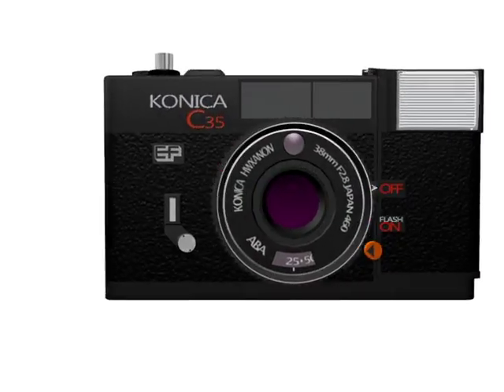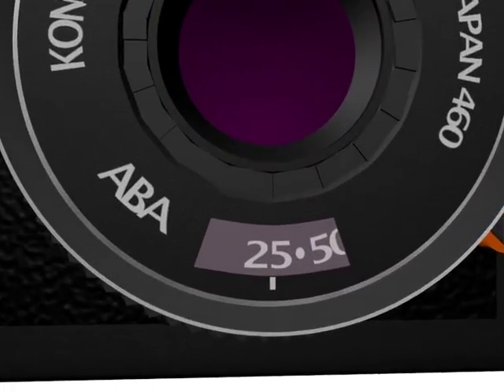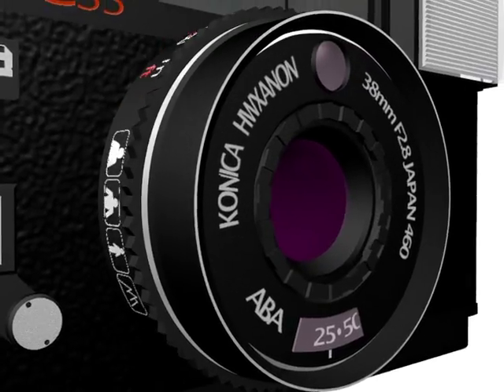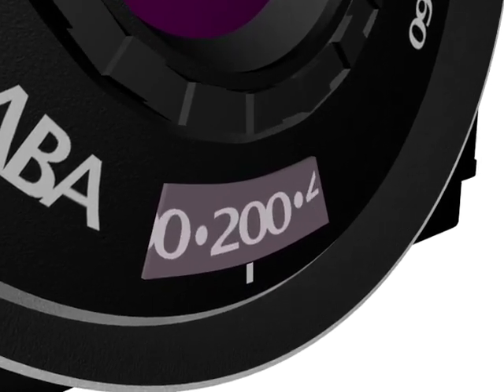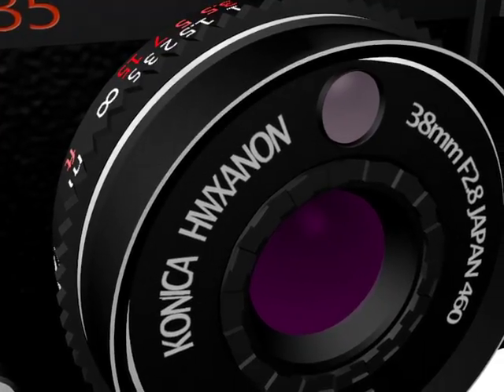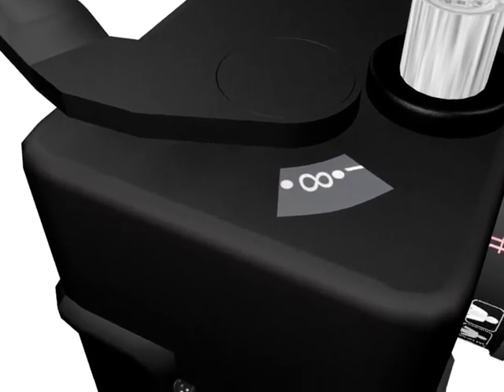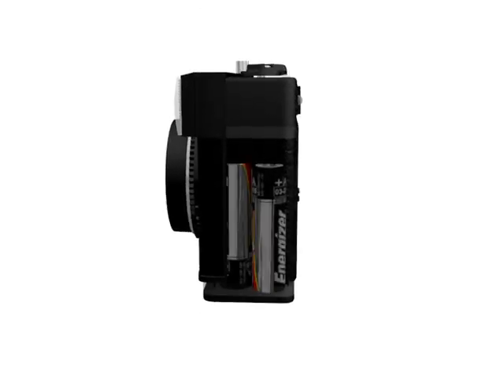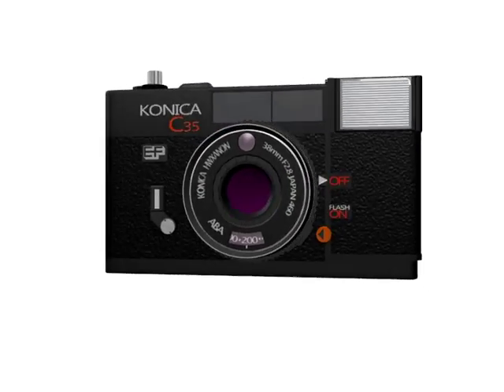Paul Power Camera Demo Reel